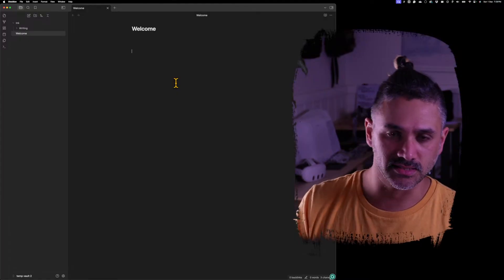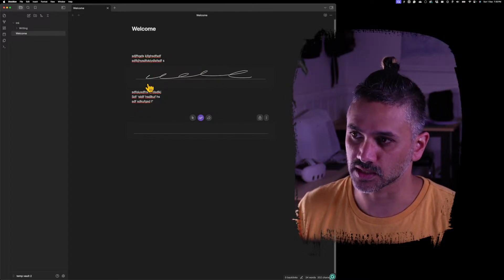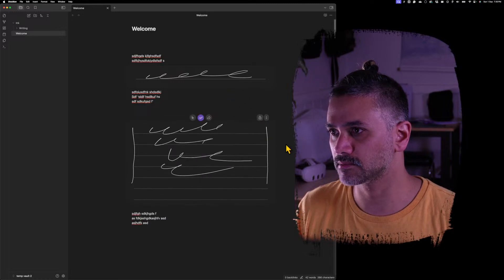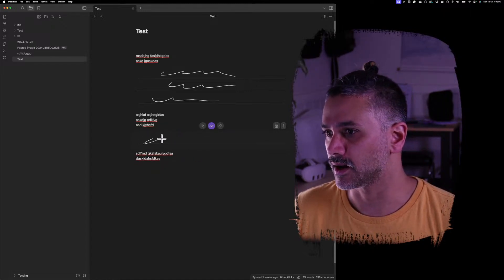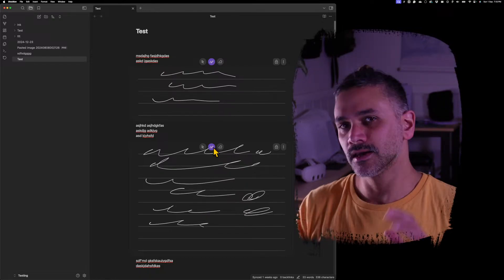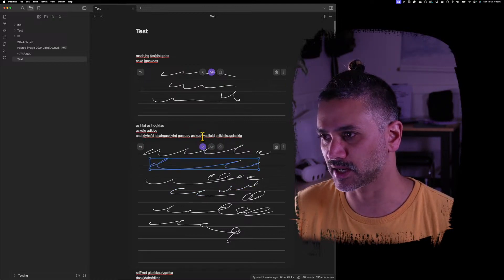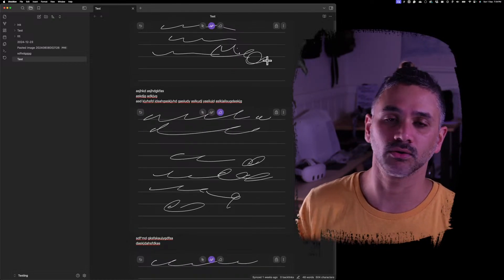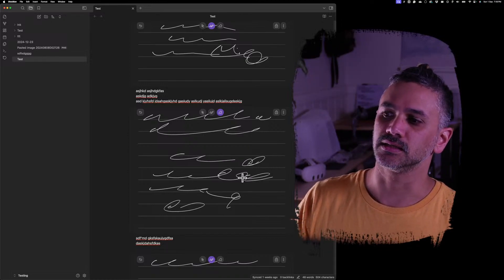DesDevDiary - Ink experimental updates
I haven't done an update in a while, but I've been working hard on things under the hood of the Ink handwriting plugin.

Find the Ink plugin in Obisdian Community Plugins by searching "Handwriting".